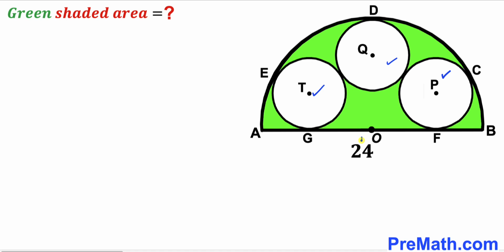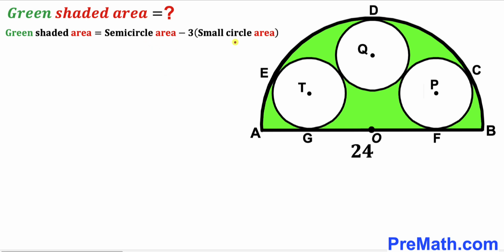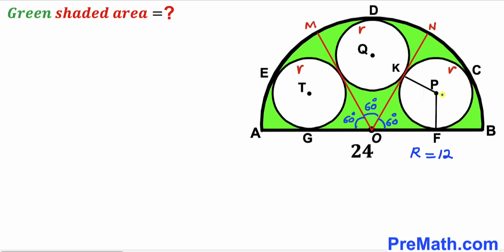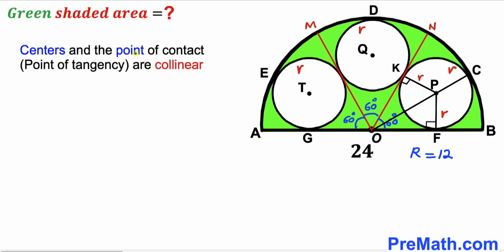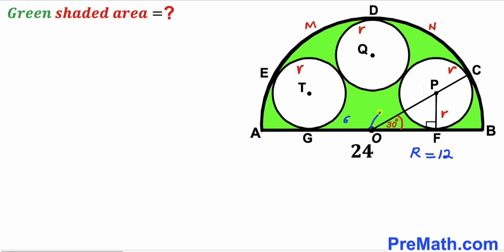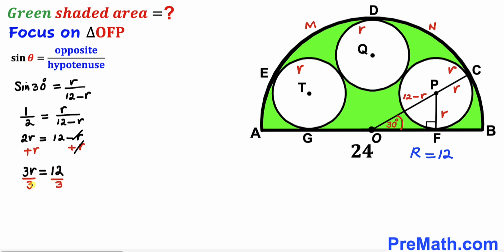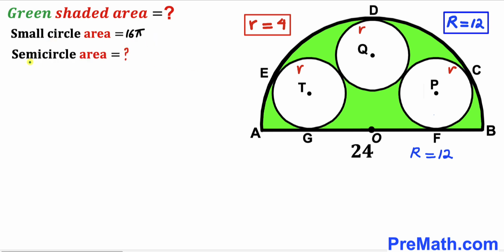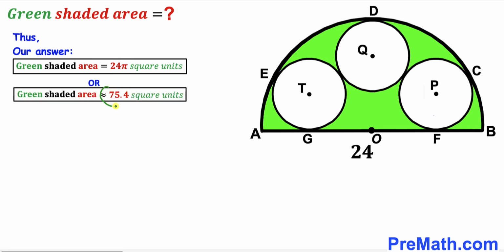Can you calculate area of the Green shaded region? | (Circles)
Learn how to find the area of the Green shaded region. Important Geometry and Algebra skills are also explained: Trigonometry; Pythagorean theorem; circle theorem. Step-by-step tutorial by PreMath.com.

blackpenredpen
math olympics
olympiad exam
math olympiada
British Math Olympiad
olympics math
olympics mathematics
Number Theory
mathcounts
math at work
Pre Math
Olympiad Mathematics
Olympiad Question
Geometry
Geometry math
Geometry skills
Right triangles
imo
Competitive Exams
Competitive Exam
Calculate the length AB
Pythagorean Theorem
Right triangles
Intersecting Chords Theorem
coolmath
my maths
mathpapa
mymaths
cymath
sumdog
multiplication
ixl math
deltamath
reflex math
math genie
math way